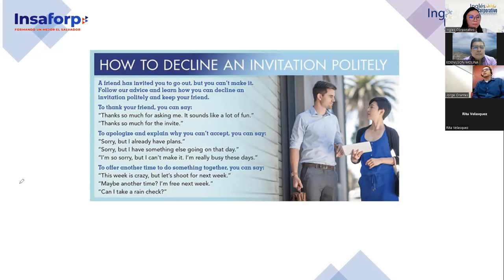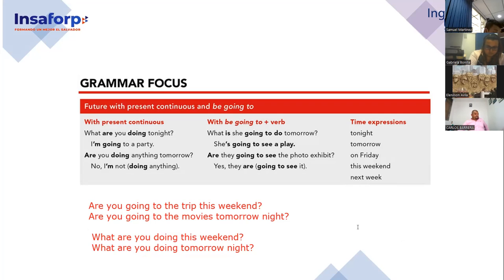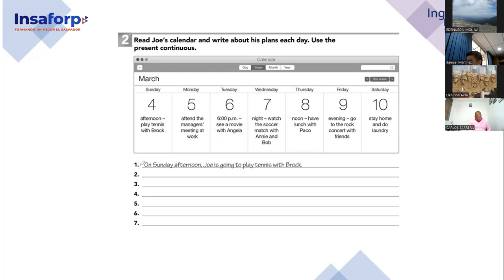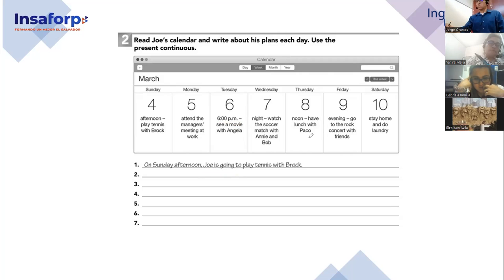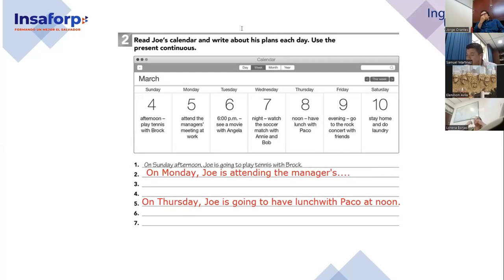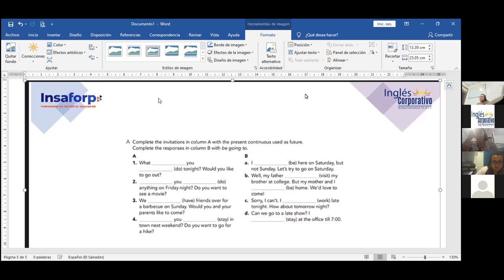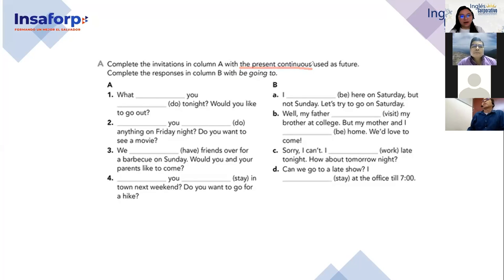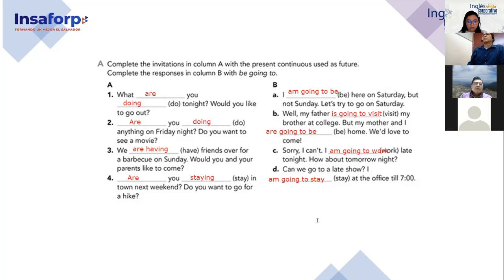Inglés Corporativo-27-9-2022-Pre Intermedio 3- Making Invitations